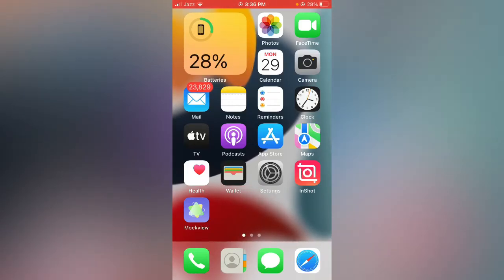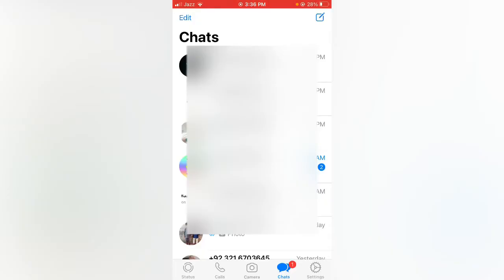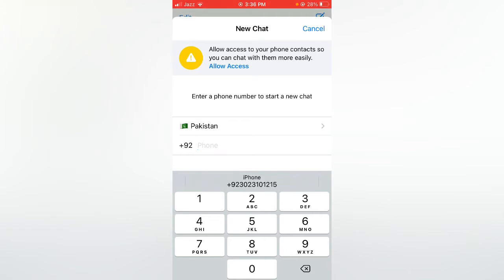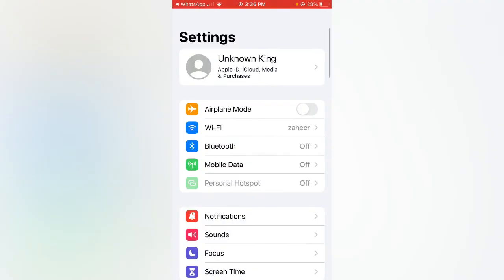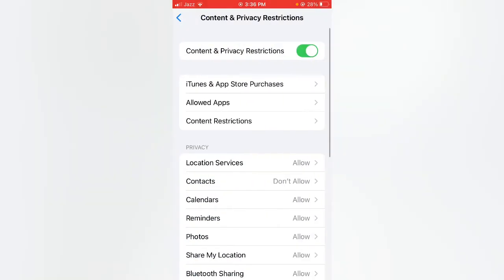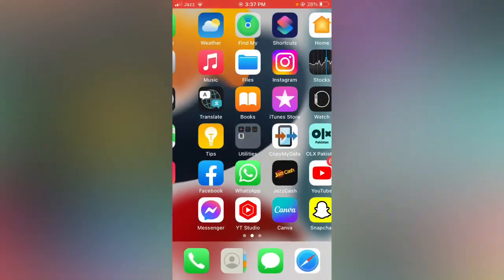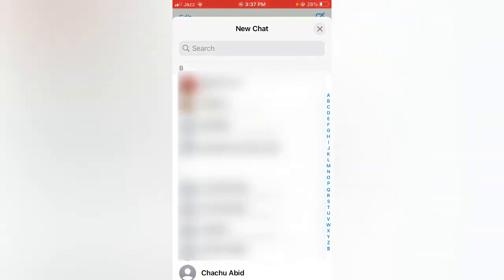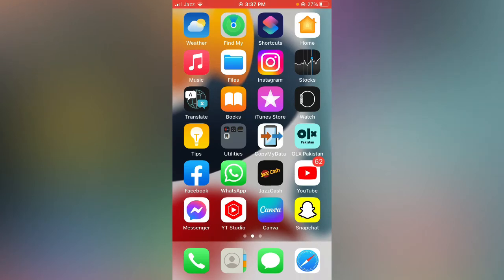How To Fix Contacts Not Showing On WhatsApp In iPhone | Contacts Option Greyed Out In Settings